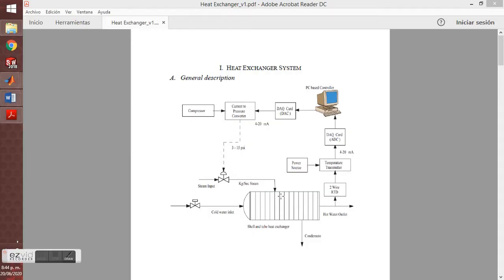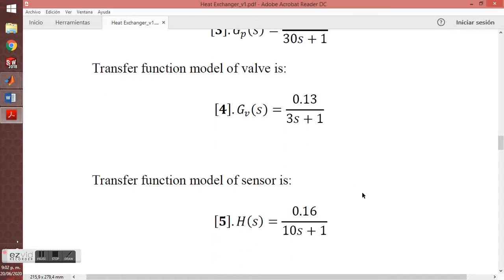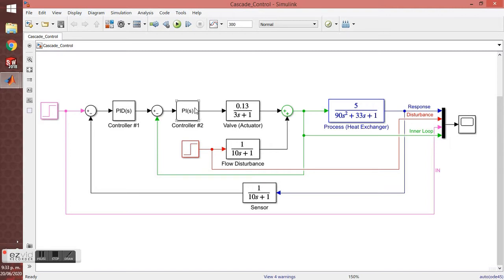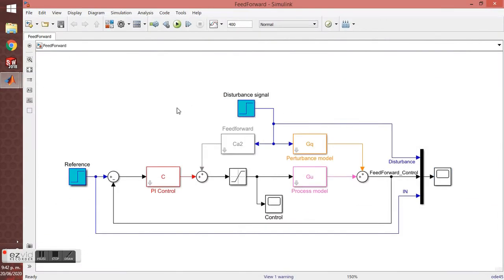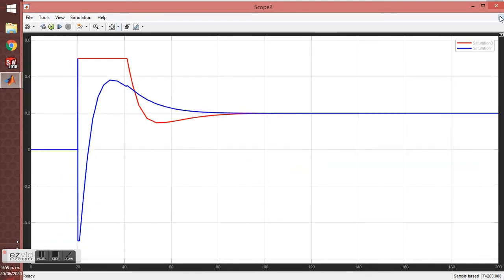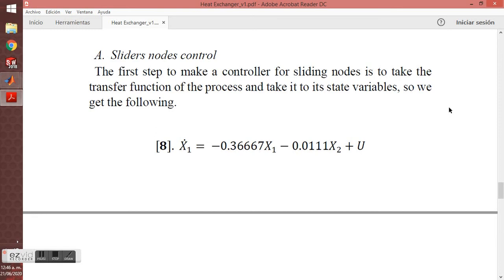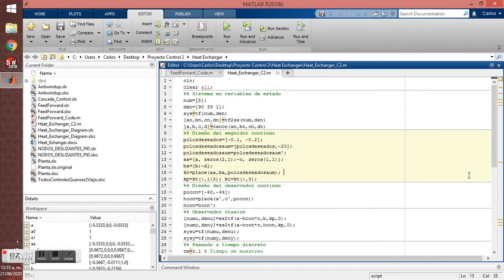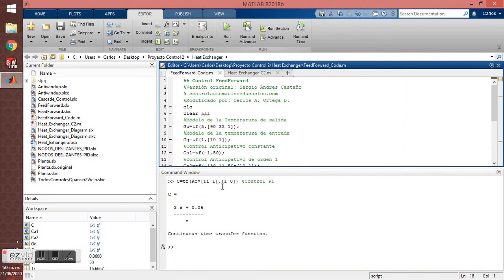Controller Design for Temperature Control of Heat Exchanger System: Code, Design and Simulation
This report is based on the implementation of the theoretical control tools to carry out process control at a heat exchanger plant, it is regularly used to regulate the temperature of outlet fluid of a shell and tube heat exchanger to a certain reference value. The transient performance and the error criteria of the controllers are analyzed and the best controller is found out. From this, the various calculations, codes and diagrams have been carried out in such a way that the models are included together with their results using platforms such as MATLAB and Simulink. Thus, a transfer function has been obtained from the data taken in a real plant by an institute external to our university, from which different designs and controllers have been developed to meet the objective of correctly simulating the control of the plant mentioned above. Subsequently, a comparison is made between the various classic control methods, cascade control, feed-forward (process control methods) and through the use of state variables.